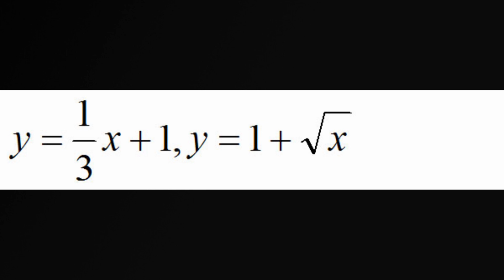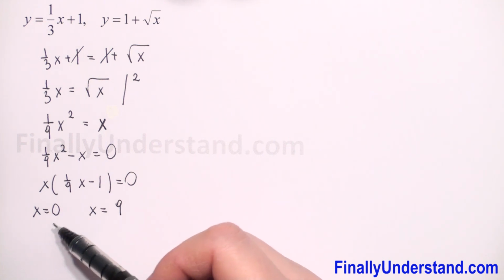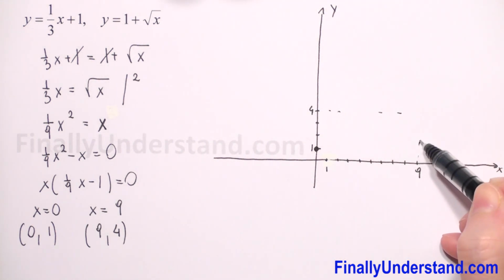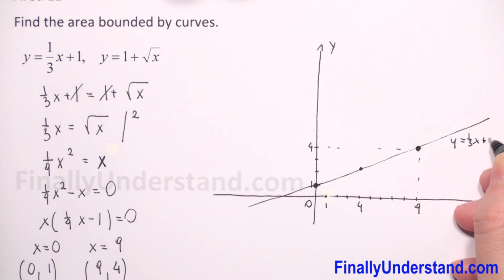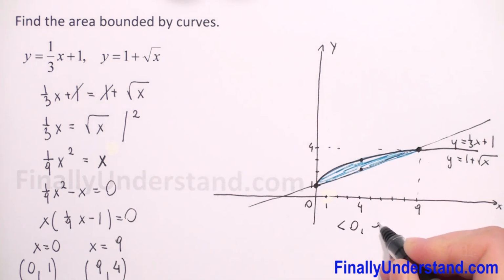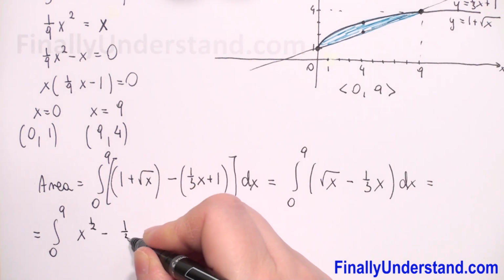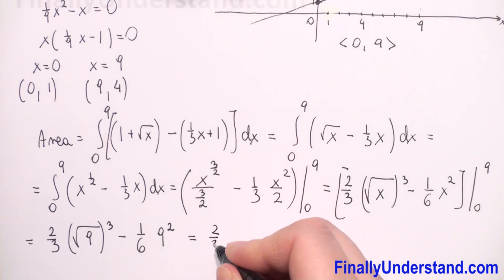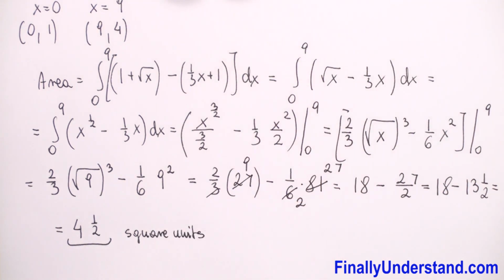Find the Area Bounded by Curves – Definite Integrals Step by Step 11